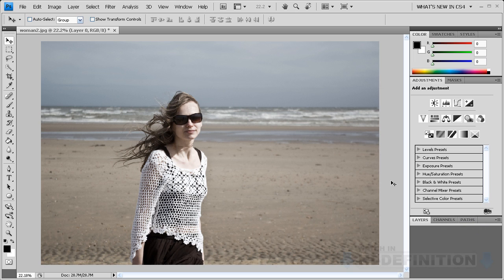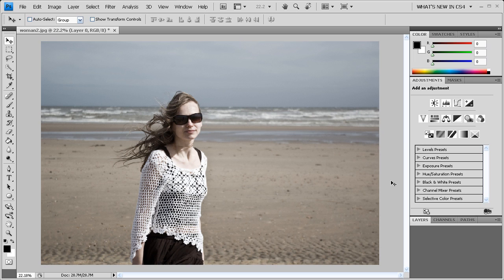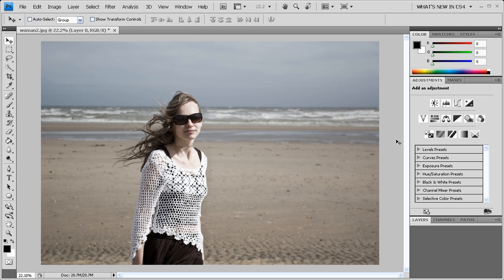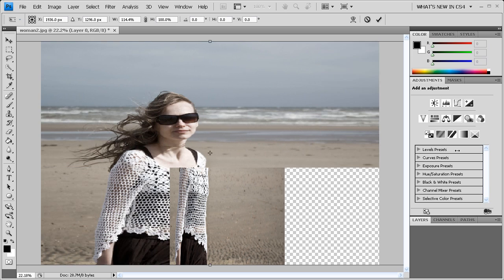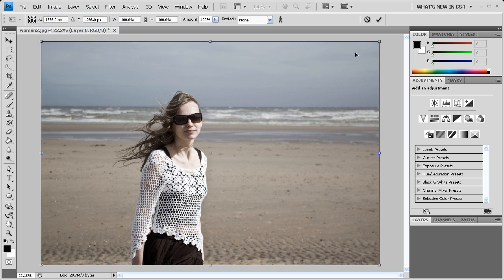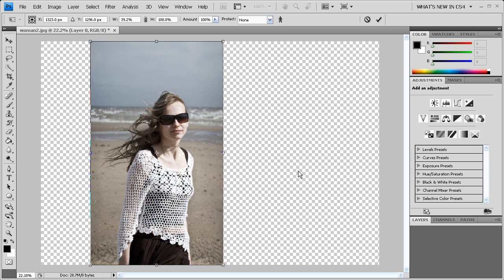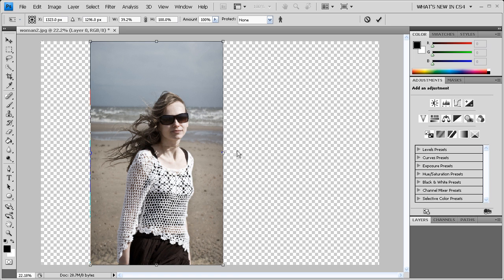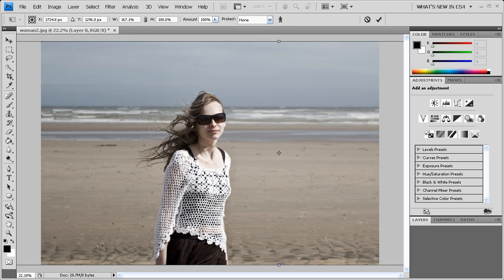Photoshop CS4: Content-Aware Scaling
It's finally here, Adobe Photoshop CS4. In this tutorial, I will show you one of the new features Adobe has added to Photoshop CS4. Content-Aware Scale. Created By: Roberts Productions Studios. Now In HD.